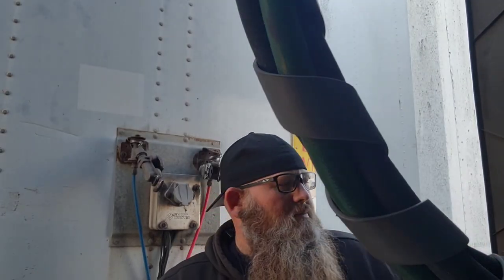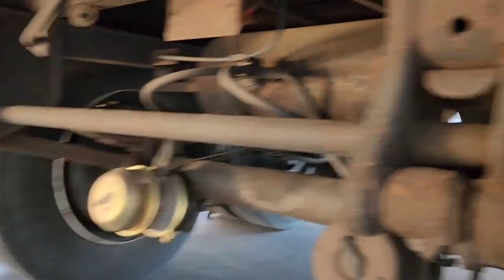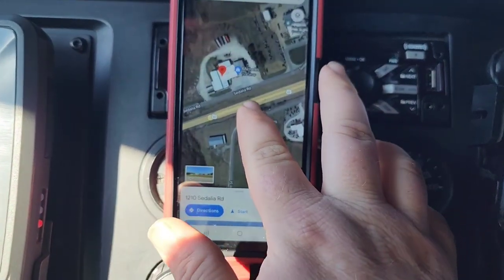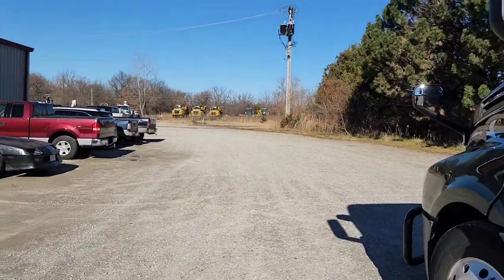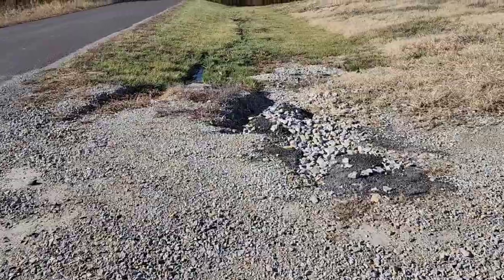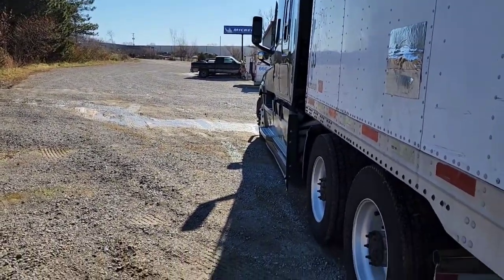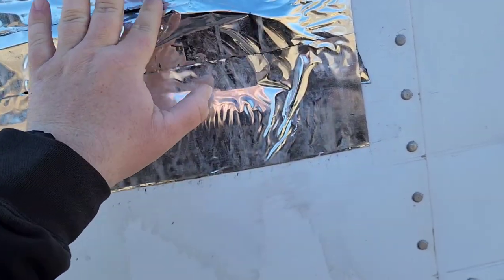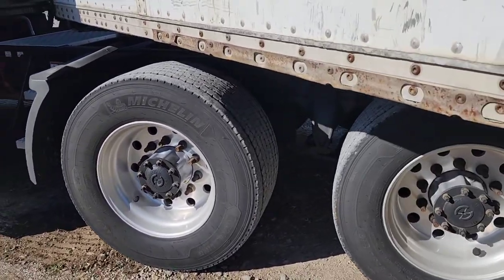A Day on the road with me doing that Tire Load.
✅PLEASE ADD ME TO YOUR APPLICATION AS A REFERRAL. USE MY DRIVER CODE: COXDJO

🚖Also, my recruiter is Jenny Tran

   Thank you for your interest in Prime Inc. and our Student Driving Program. You will need to study the following sections in your CDL Permit study guide:

  🟣 Airbrakes

 🟣 General Knowledge

  🟣 Combination Vehicle

  🟣 Tanker Endorsement

***Your permit and DOT physical will need to be taken in your home state!
***Make sure your self-certification medical form is listed as NON-Excepted Interstate
***Download this free app on your phone to help you study w/ practice test CDL Prep

Come get your CDL. to start a career in the trucking game. take your cdl test on pretrip backing and road. obtain a commercial driver license. class A semi-truck driver.  also gear up for the ride of your live. in shipping and receiving goods to keep America running